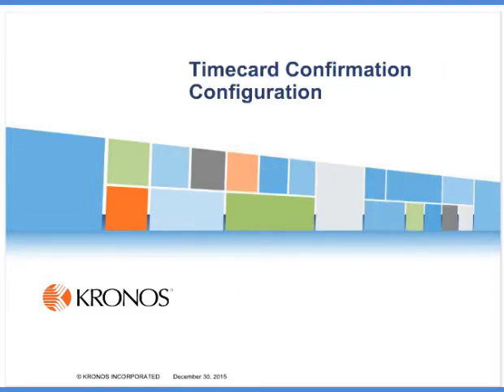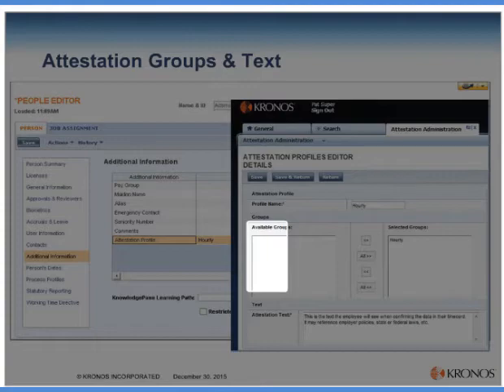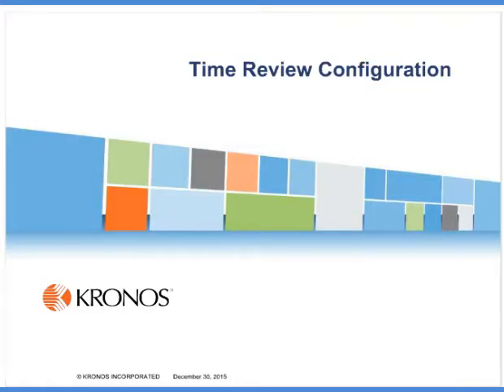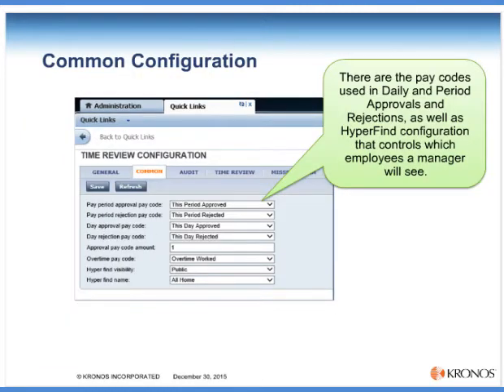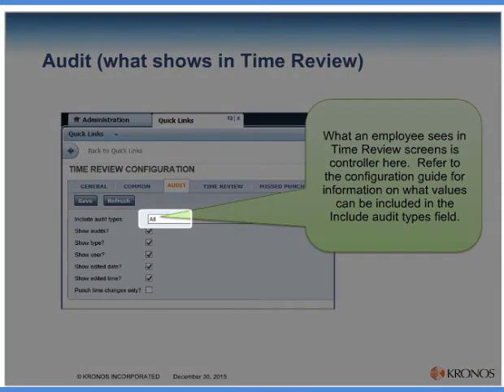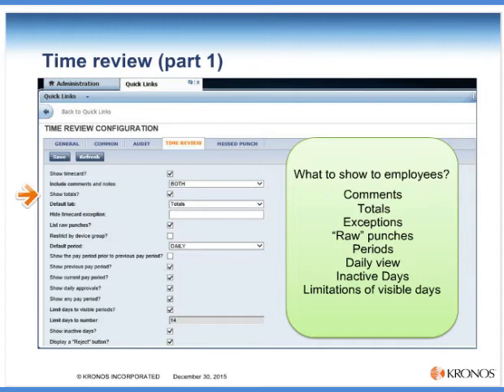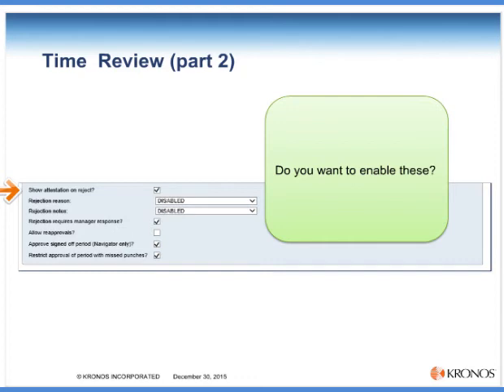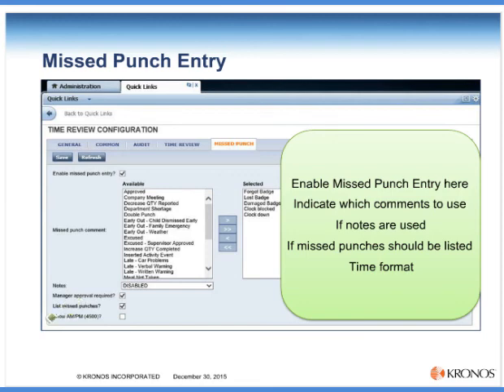KRONOS - Attestation TCC and Time Review